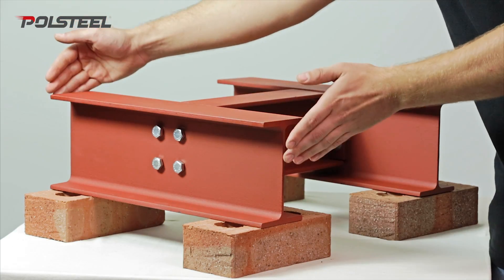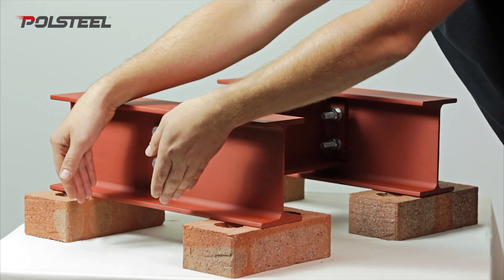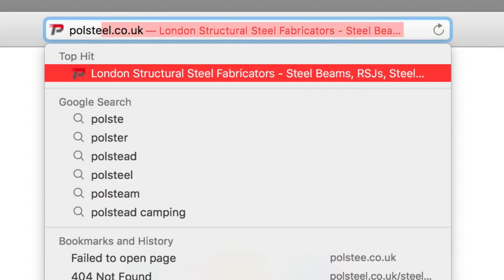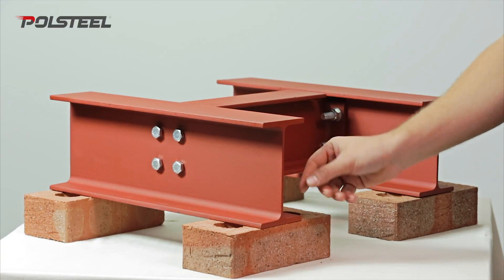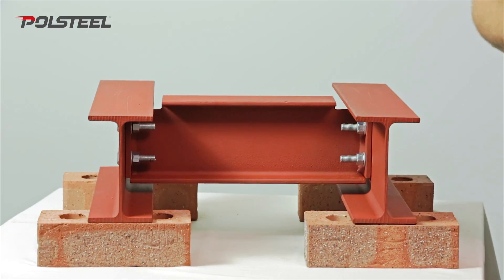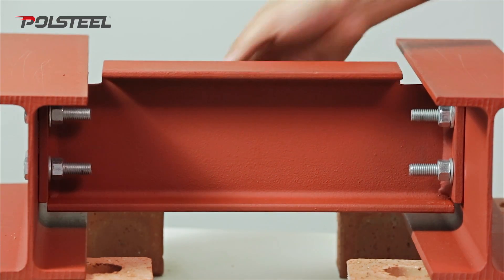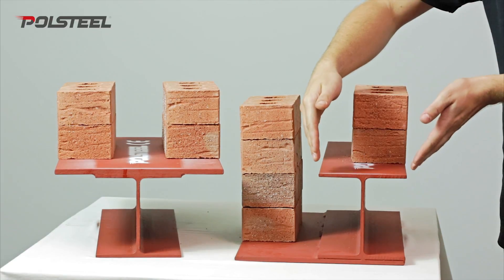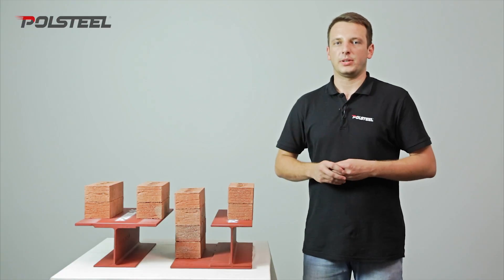ASK THE ENGINEER - HOW TO CORRECTLY MEASURE STEEL ON SITE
Another tutorial from our helpful in-house engineers.

In this episode we'll guide you through Site Measurements.